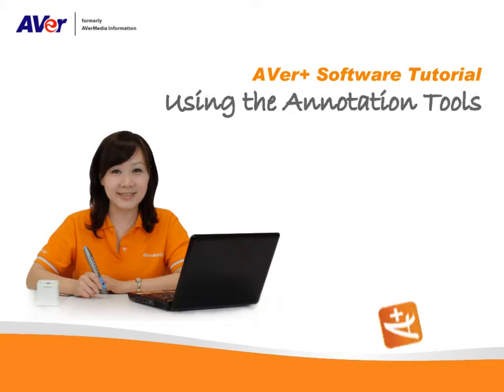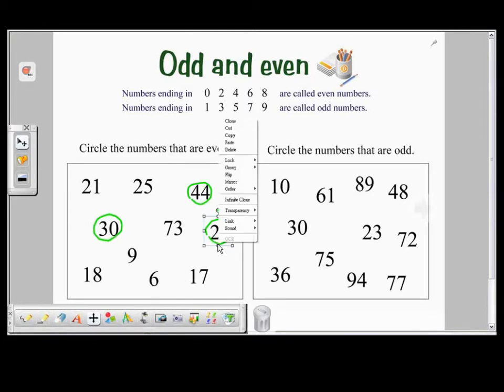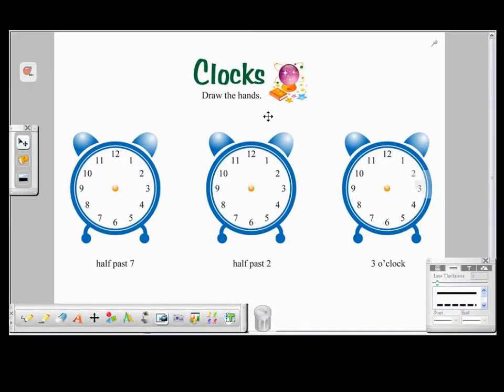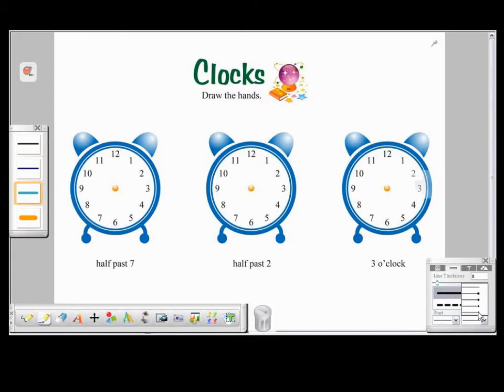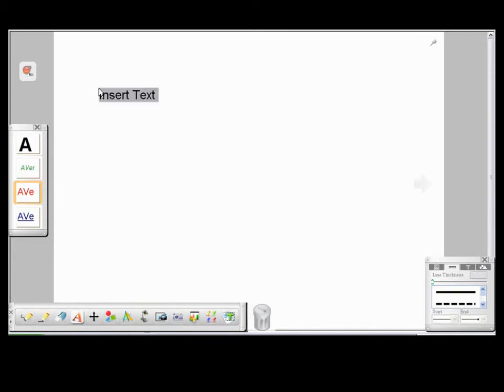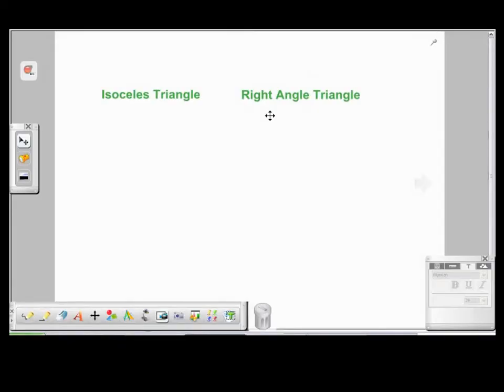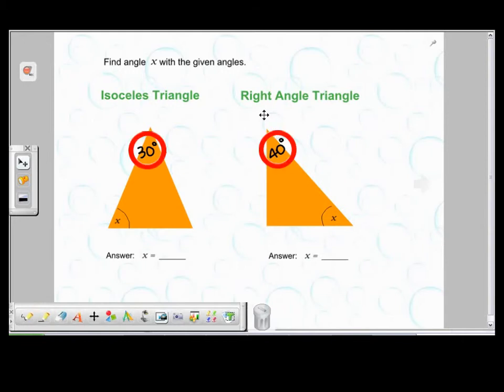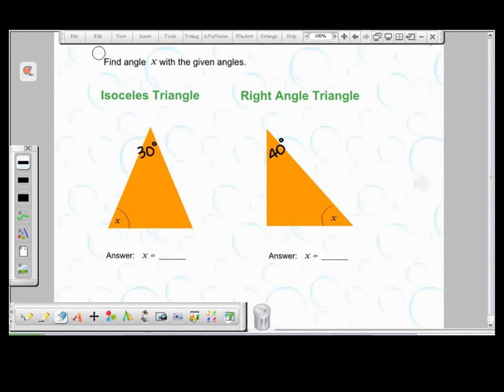A+ Interactive Software 1 Tutorial: Using the annotation tools